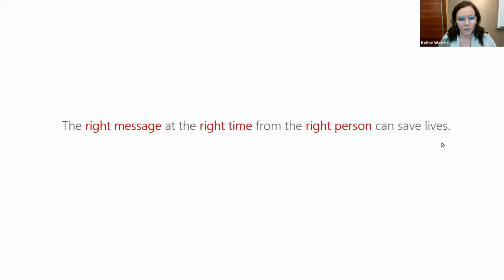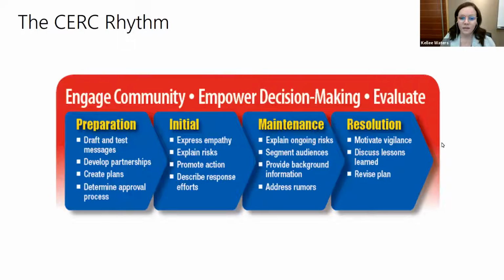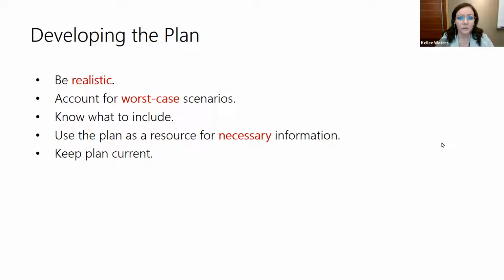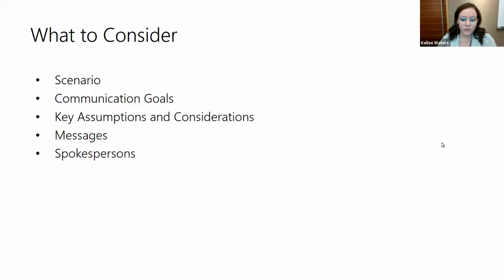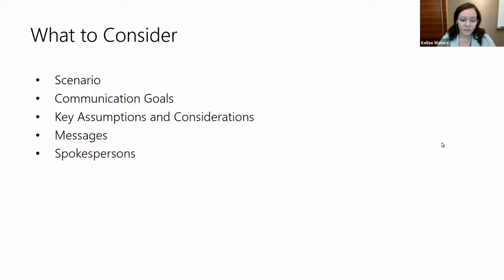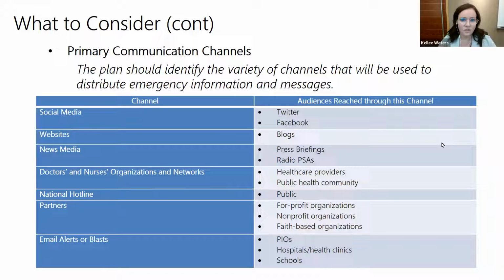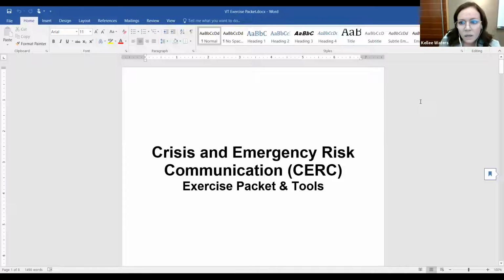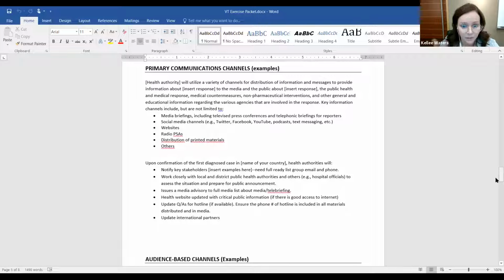2019 Resolution: Create Your Crisis Communication Plan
By pledging to create a crisis communication plan, you can empower your organization to effectively communicate potentially life-saving messages to the people you serve. CDC’s Kellee Waters explained how to use Crisis and Emergency Risk Communication principles to start building a plan and make sure you’re ready to connect with the public when it’s most needed.